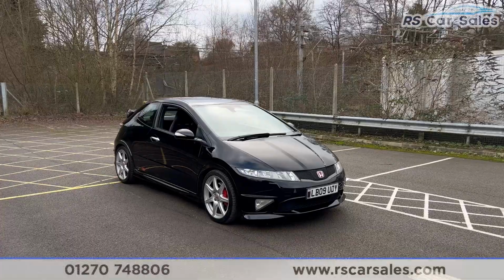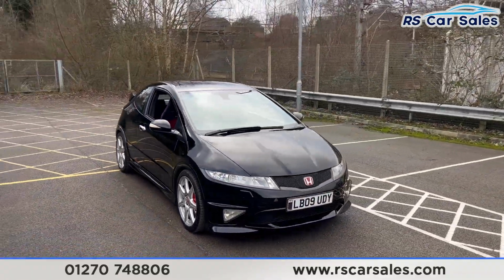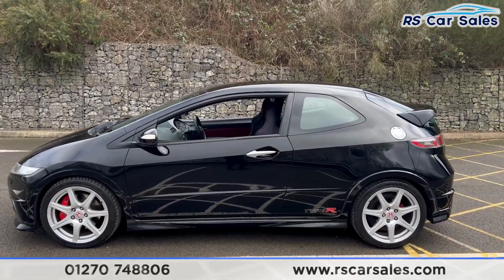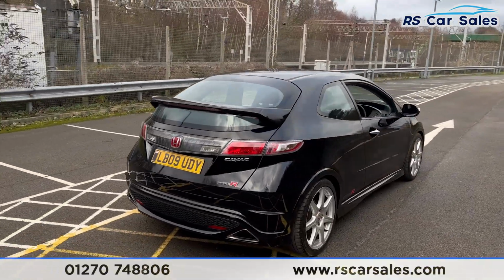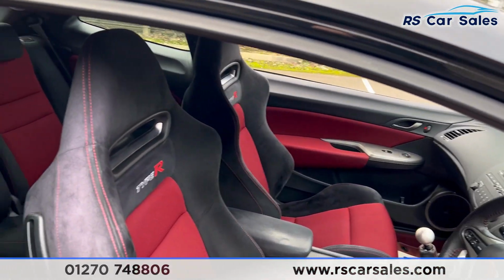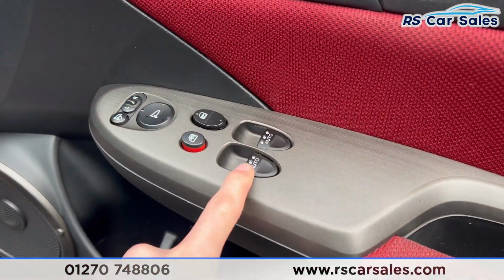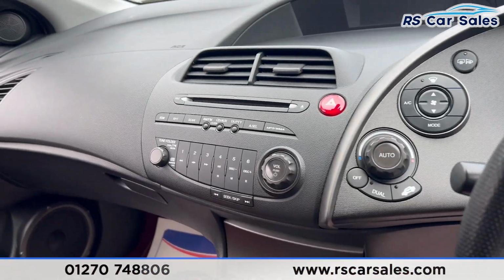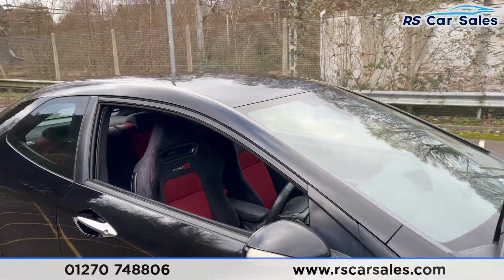HONDA CIVIC I-VTEC TYPE-R GT | RS Car Sales LB09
30 Day 1000 Mile Return To Base Warranty / August 2023 MOT / Full Service Record / Good Example For Age + Mileage / 18 Inch Alloy Wheels / Brembo Front Brakes With Red Calipers / Crystal Black Exterior Paintwork / Style Pack / Black + Red Two Tone Alcantara Seats / Type R Red Floor Matts / Red Footwell Lights / Engine Start Button / Cruise Control / Auto Lights / HID Headlights / Folding Wing Mirrors / Bluetooth / Multifunctional Steering Wheel This Car Could Be Sat On Your Driveway Tomorrow Morning - Free Next Day Nationwide delivery available - HD video walk round + Video test drive for all cars on our website - Multi Award winning dealer - HPI Clear - Part Exchange Always Welcome - Low Rate Finance Available - Credit and Debit card facilities - We can tax the car on your behalf ready to drive away - View our website for many more images.